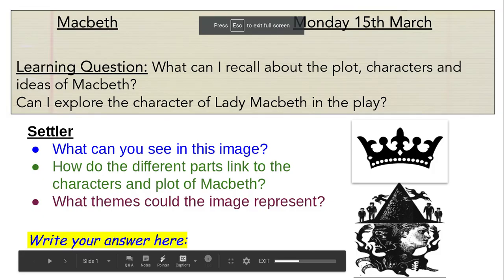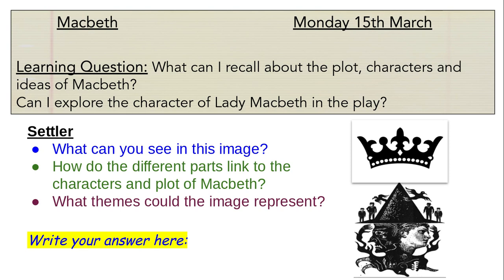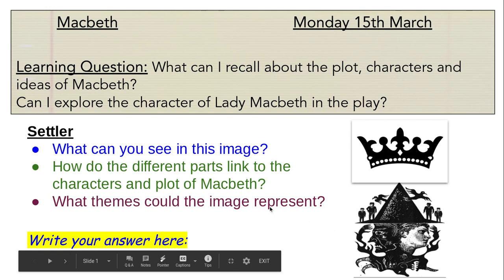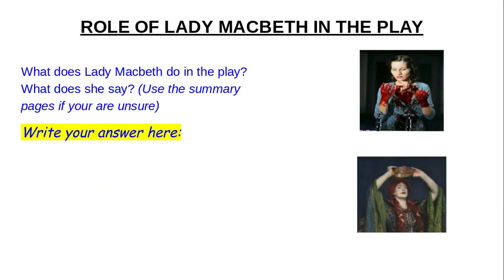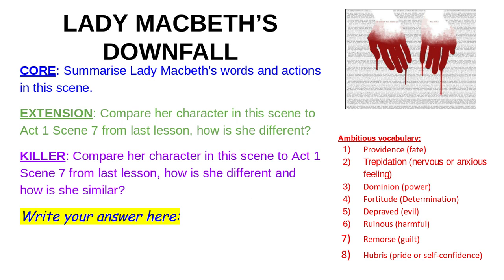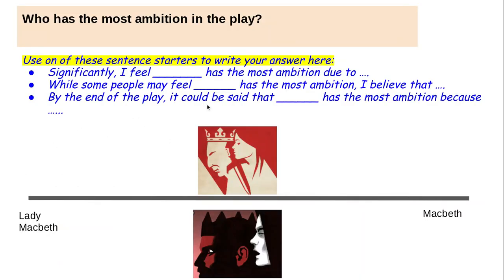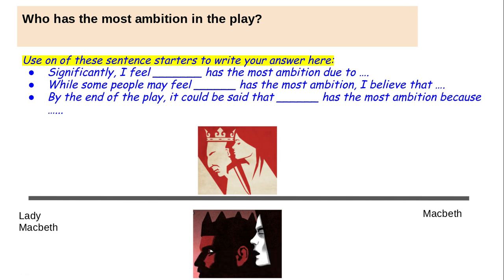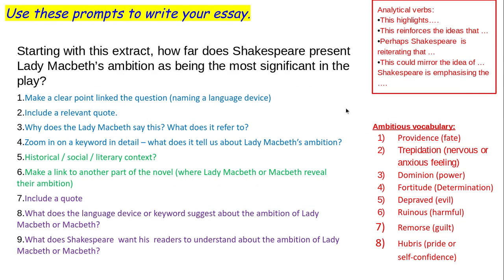Yr11 Week 4 Lady Macbeth and ambition